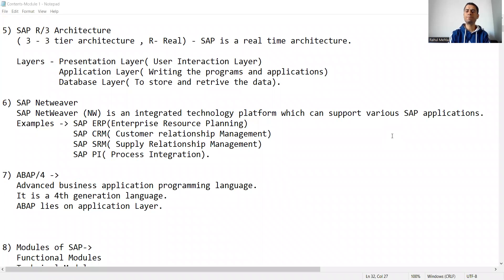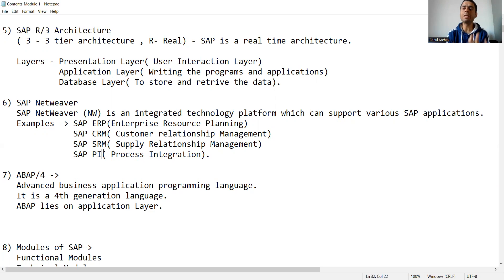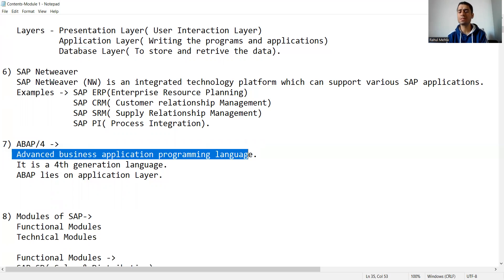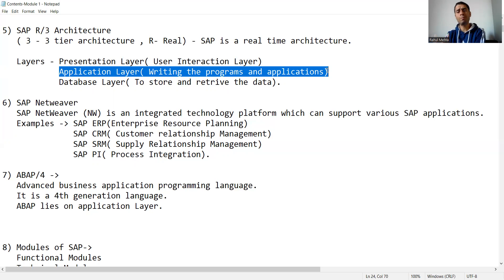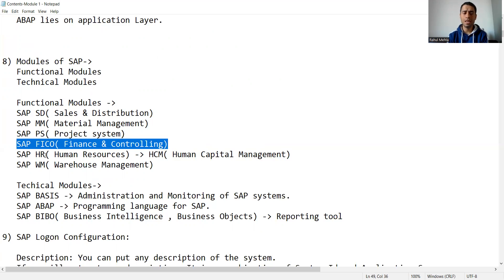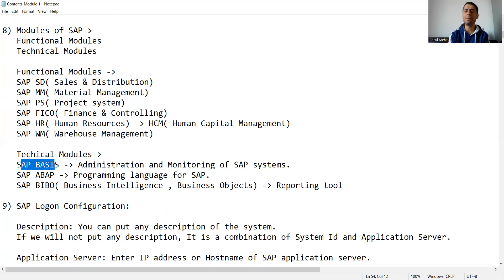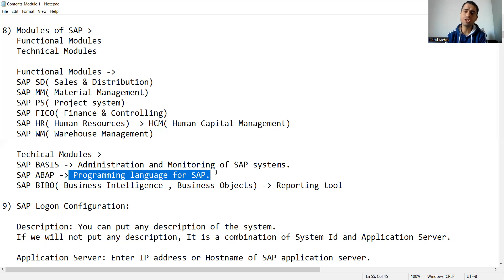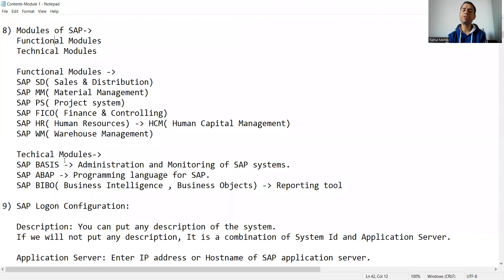2 - Basics of SAP and ABAP - Introduction Part2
1) SAP NetWeaver
2) ABAP/4
3) Modules of SAP